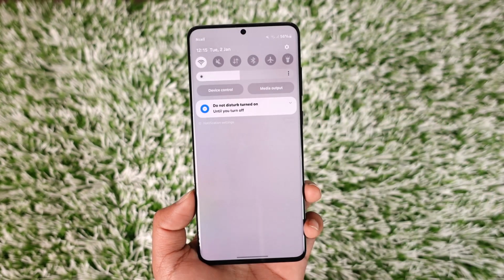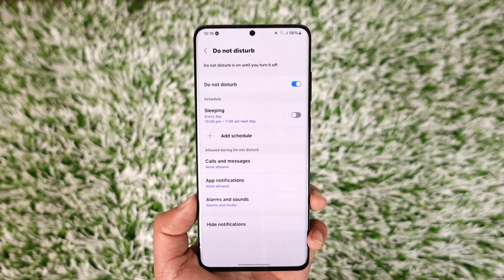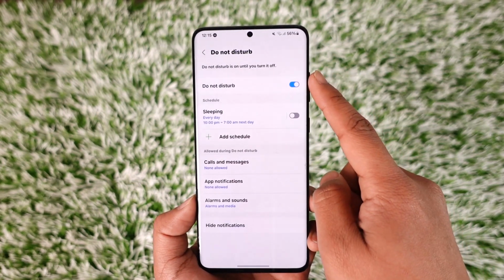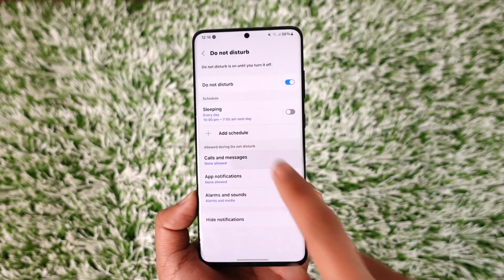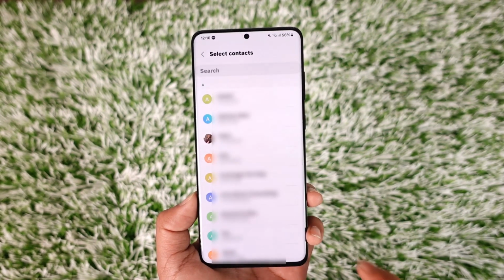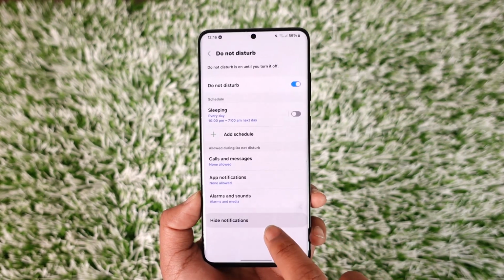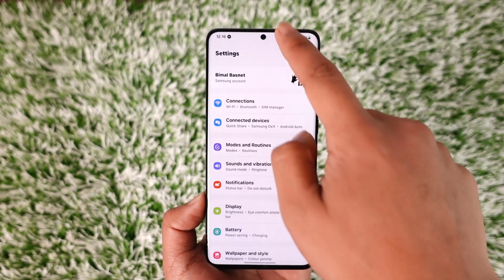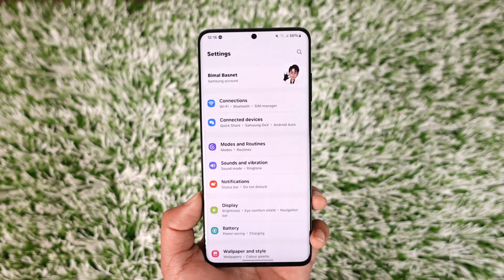How to Take One Person Of Do Not Disturb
This video guides you through an easy step-by-step process to take one person off of Do Not Disturb mode. So make sure to watch this video till the end.

~ Chapters:
0:00 Introduction
0:13 General Info
0:27 Take One Person Of Do Not Disturb
1:08 Conclusion